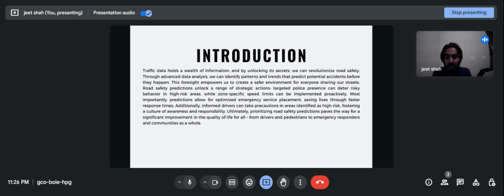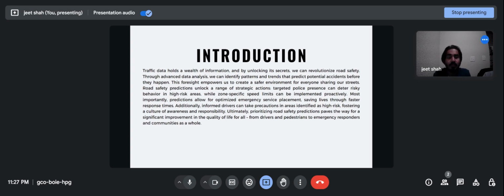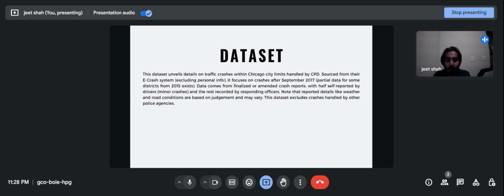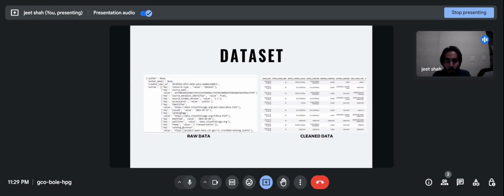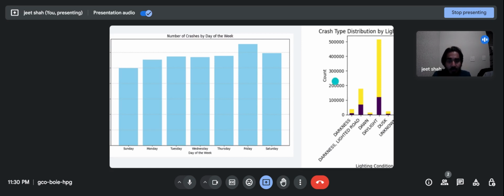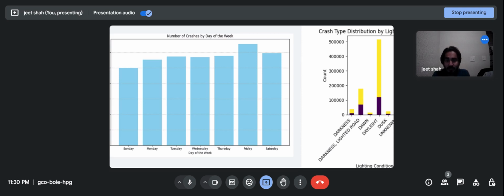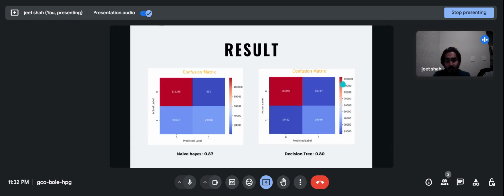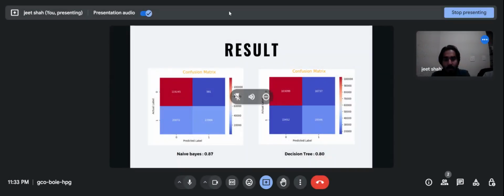Road Safety Analytics